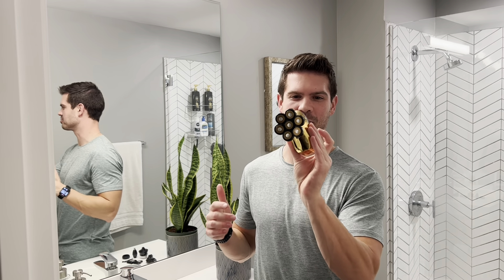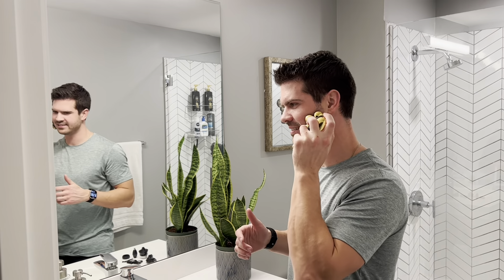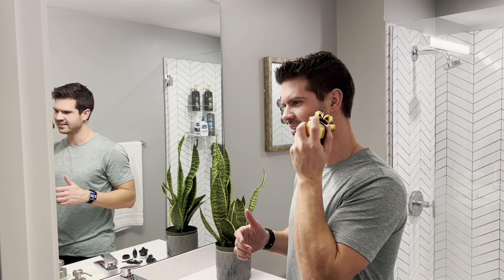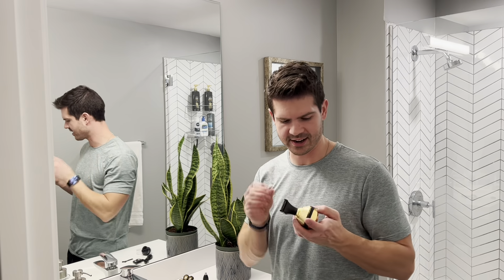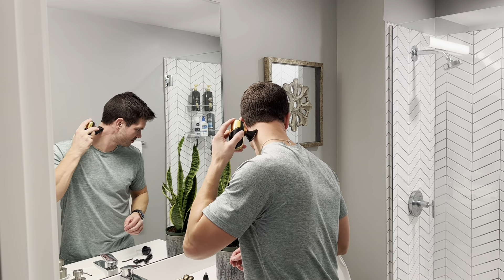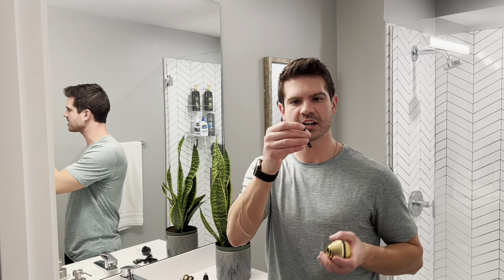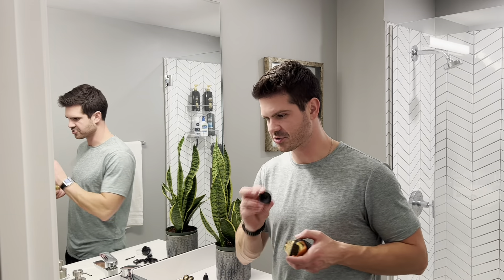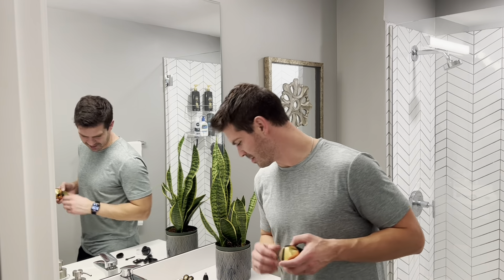Review of 7D Head Shavers for Bald Men Wet&Dry, CHLANT 5-in-1 Bald Head Shavers for Men Waterproof